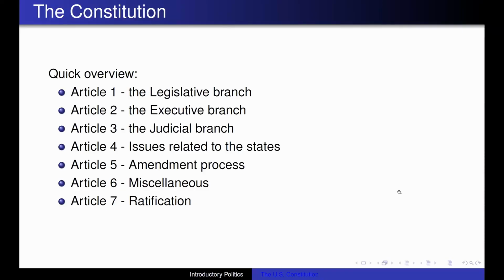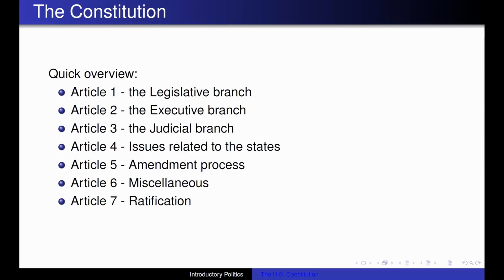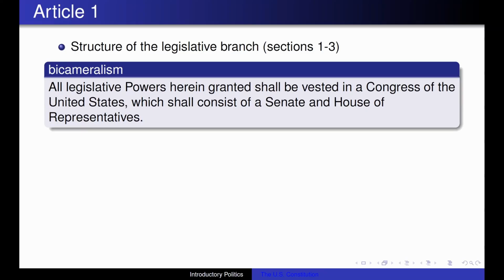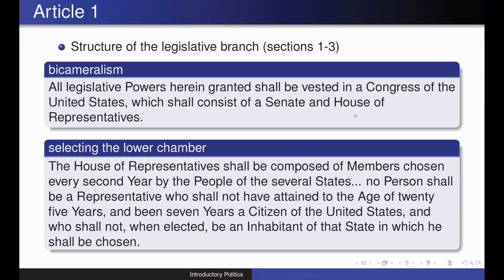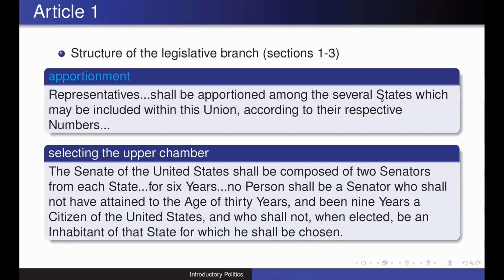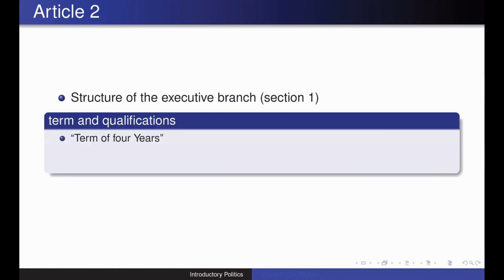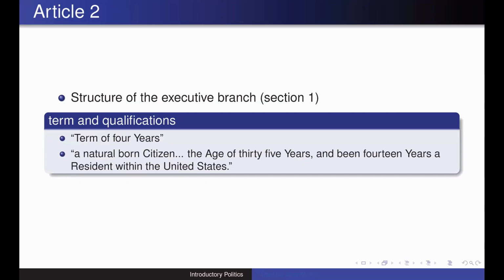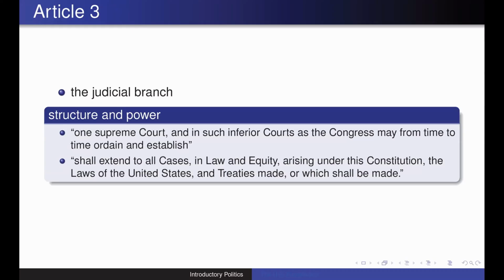Constitutional Basics, Part 1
A brief introduction to Articles 1-3 of the US Constitution.